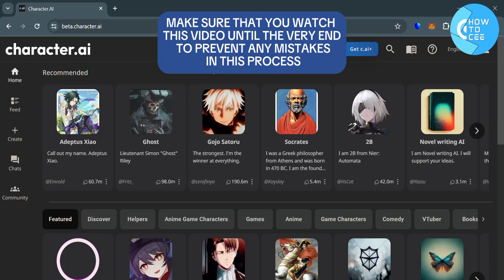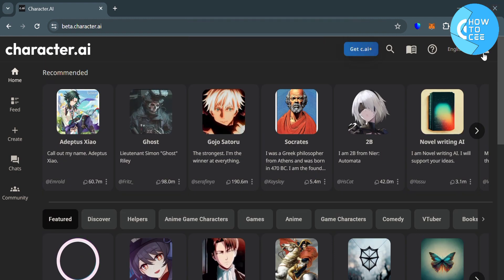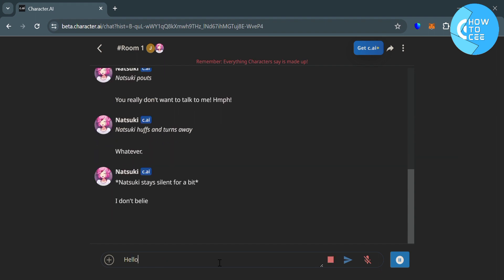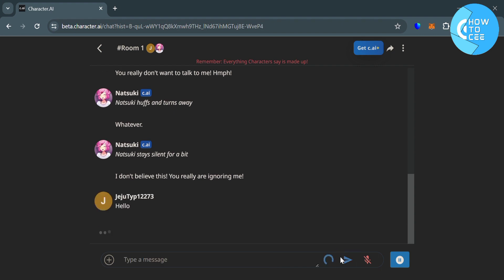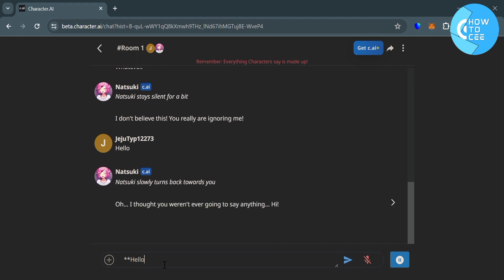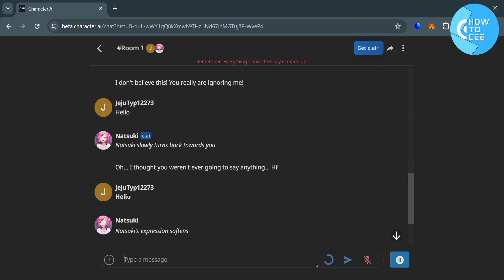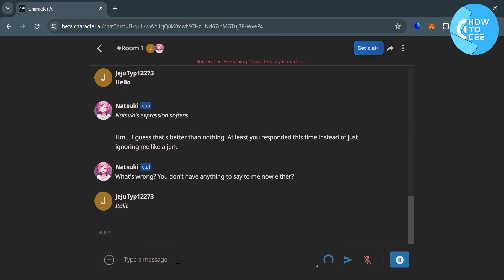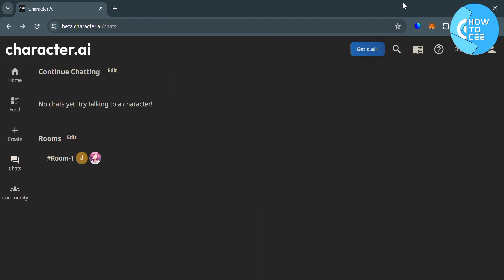How To Make Bold Text On Character Ai (Full Guide)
How To Make Bold Text On Character Ai

In this video I'll show you how to make bold text on character ai. The method is very simple and clearly described in the video. Follow all of the steps & make bold text on character.ai

That's How you can make bold text in character ai